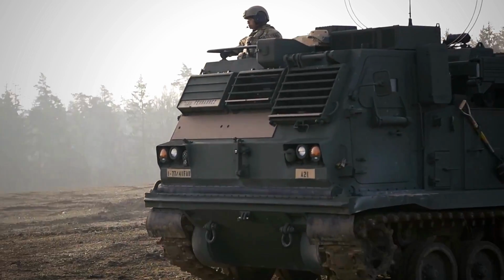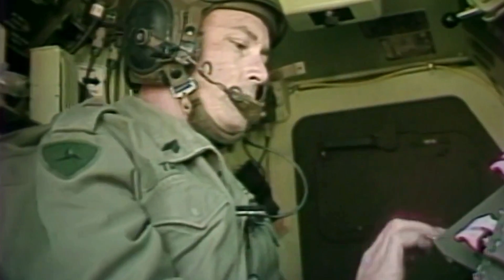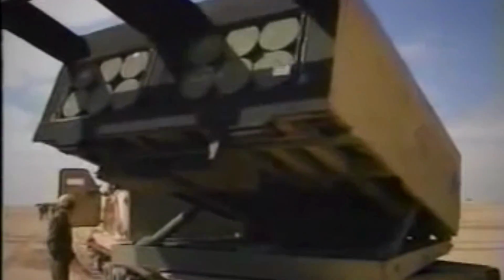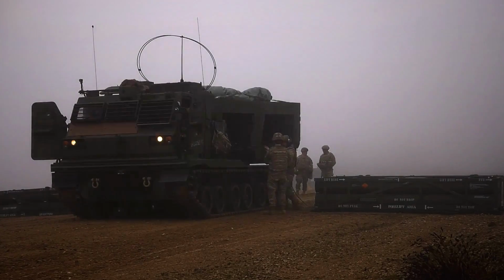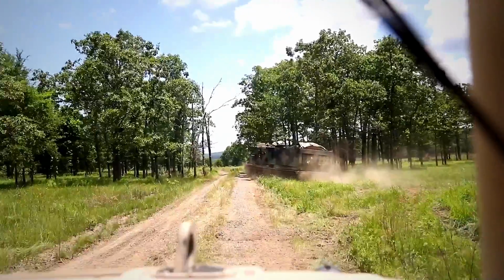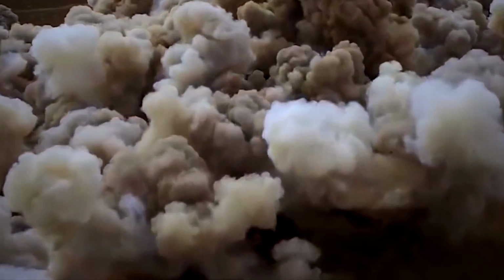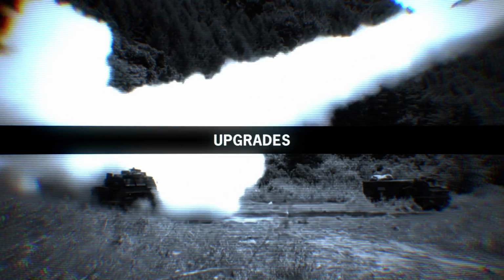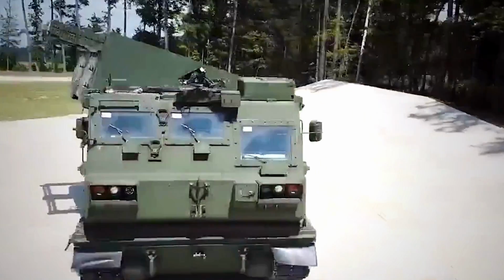M270 Multiple Launch Rocket System- NATOs Most Powerful Mobile Arsenal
The American M270 MLRS or Multiple Launch Rocket System is one of the most powerful rocket systems in NATO's arsenal. Adopted by the US and Western Europe in the 1980s, it was developed to counter the overwhelming superiority of Soviet rocket launchers.

Armed with 12 lethal rockets with a range of over 40 kilometers that can deliver over 8,000 M77 munitions in a combat zone in less than 60 seconds, the powerful all-terrain armored platform based on the M2 Bradley vehicle has seen combat in many different wars.

This sight might have been the last thing enemy combatants saw and heard during the Iraq War before a rain of fire lit up the daytime sky…